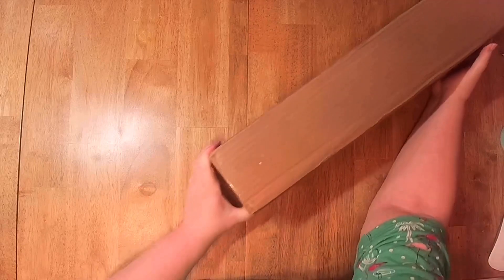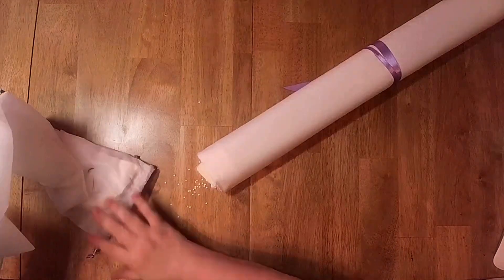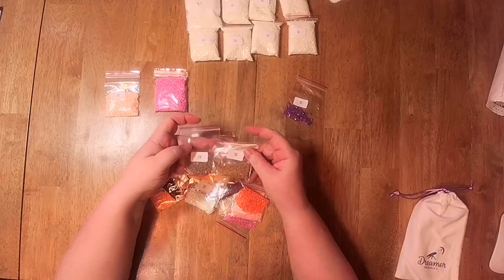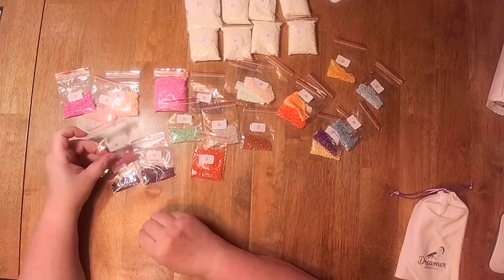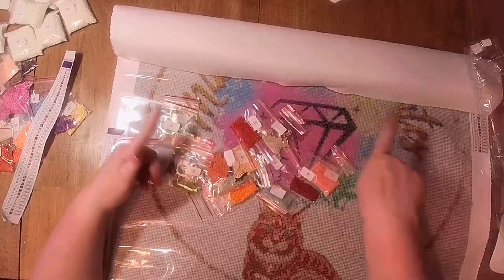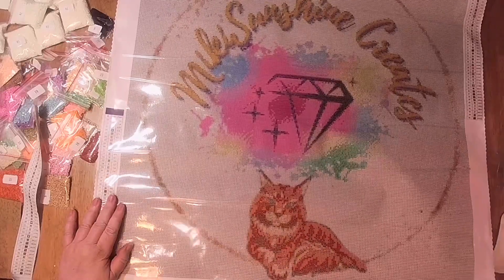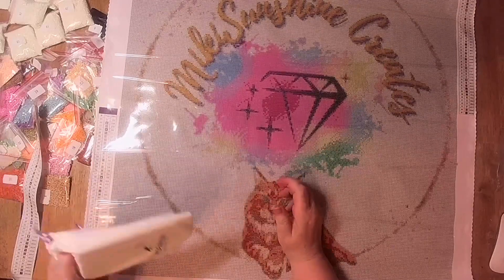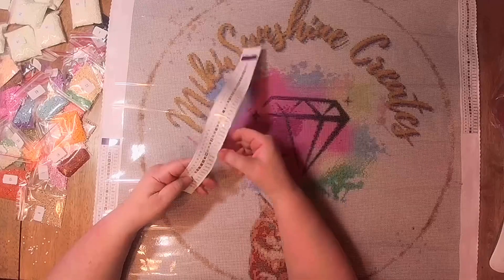Unboxing Friend Mail 💐 A very special Diamond Painting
Friend Mail!!! Yay❕How wonderful. A subscriber, who I know and love, sent me a ver special custom print. Don’t ask me where she got the idea but I really appreciate it. It’s a silly unboxing but all in honor of my friend, Yvonne Shefke. Thank you so much, sweetie. I really appreciate the thought and the kit!

🏪 Some Favorite Diamond Painting Stores

Paddywaxx Super Sticky:

Polymer Clay Flower & Glitter Resin Animal Print Diamond Painting Pens

Hand turned acrylic pens:
O’Brien Custom Turning

32 grid storage container with individual container from SanerDirect

24 container storage  from Harbor Freight
Storage for 46 container from Harbor Freight. Containers sold separately with 24 box. container.

* MikiSunshine Creates aka Michele Stewart, is a participant in the Uniquely Yours Down Under Affiliate Program, an affiliate advertising program designed to provide a means for sites to earn advertising fees by advertising and linking to the partner site.